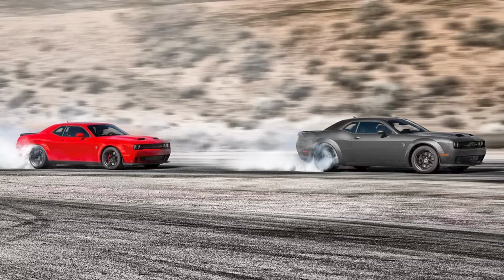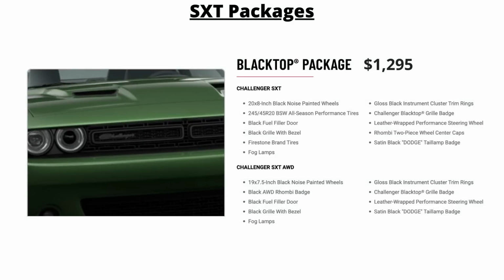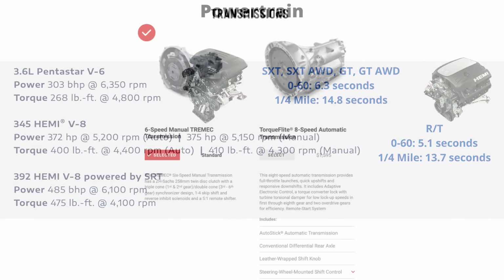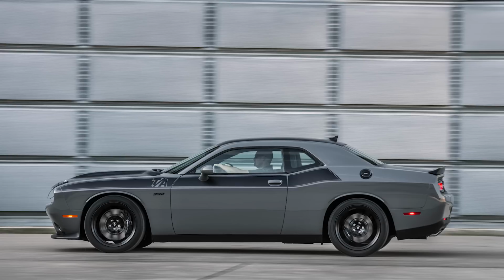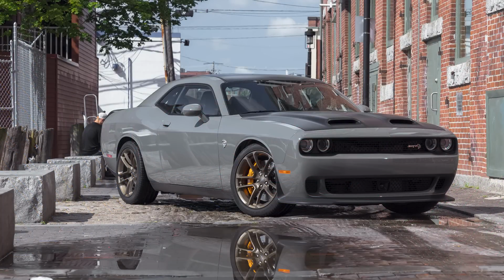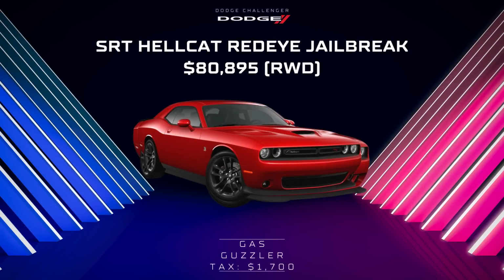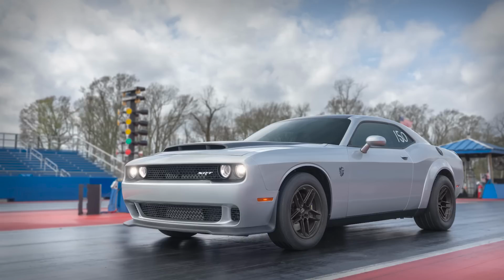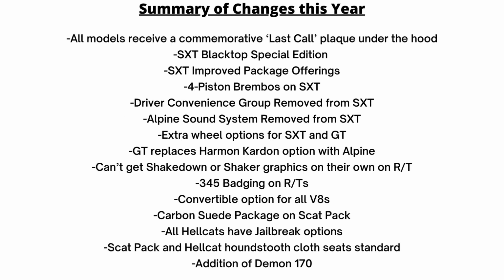The Ultimate 2023 Dodge Challenger Buying Guide (Models, Features, Colors)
Today we have a complete buying guide for the 2023 Dodge Challenger! This video covers the whole lineup, so for each model we look at the different features/options, engines, packages, wheels, and interior! The 2023 Challenger lineup also has a few big and small changes from 2022, so those will be highlighted as well!

Skip Ahead:
V6 Models (SXT, GT): 00:53
5.7L Hemi Model (R/T): 06:05
6.4L Hemi Models (Scat Pack, SP Widebody): 07:42
SRT Models (Hellcat, Redeye, + Widebody): 09:17
Colors: